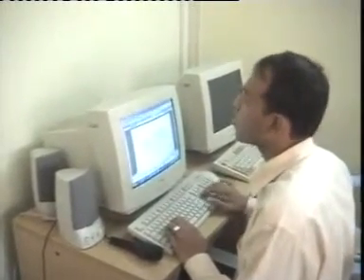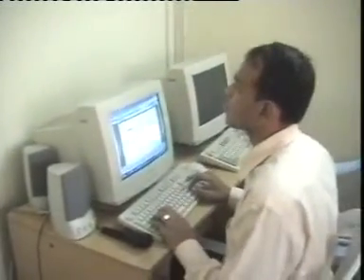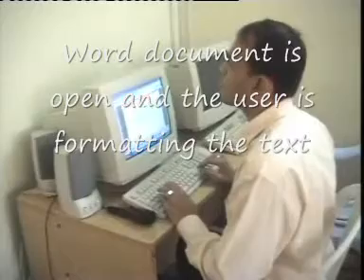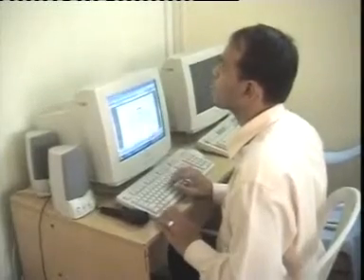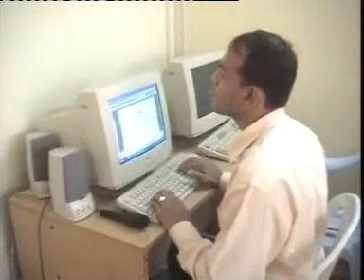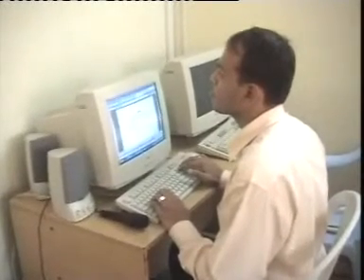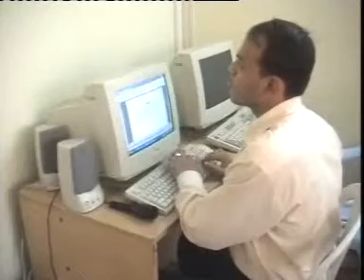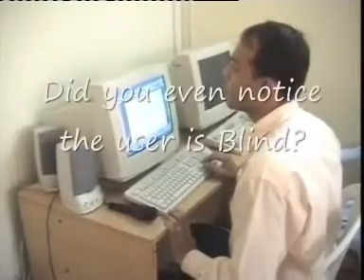JAWSDemoNew.wmv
Demonstration of how a screen reader works and helps a visually impaired person work effectively on the computer. Please note that the demo has been slowed down for the purposes of the viewer understanding how screen reader works. For actual usage of computer, the visually impaired person would have  a much higher speed of typing, listening and would have the screen reader voice in higher speed. This demo has been created by Enable India